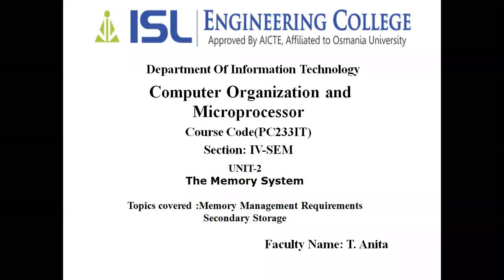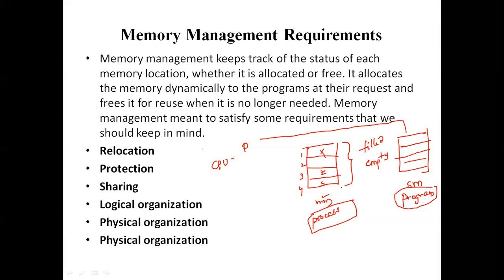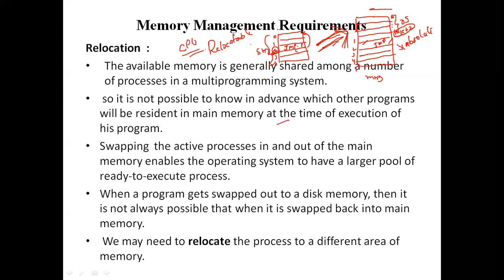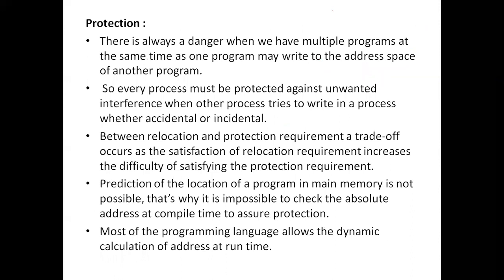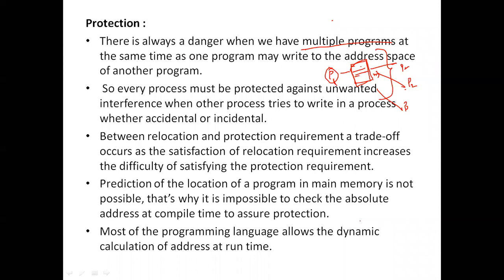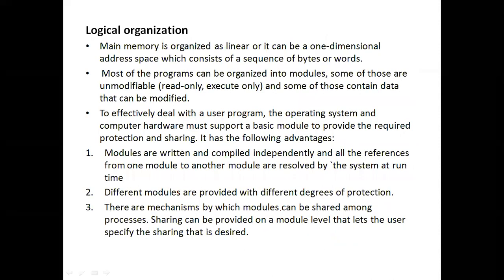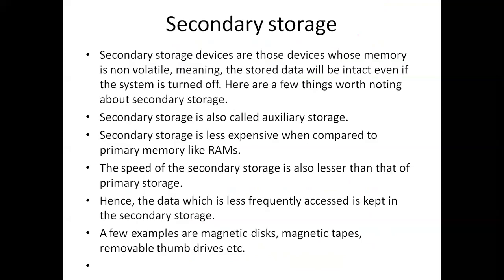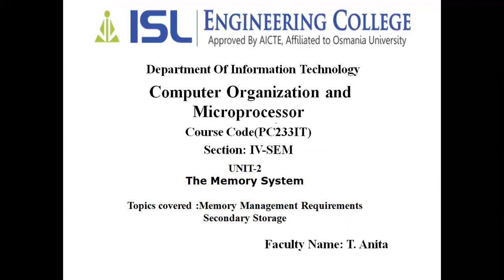IT CO Lecture-10 UNIT-2 Memory mgmt Requirements and Secondary Storage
Memory Management Requirements
Secondary Storage